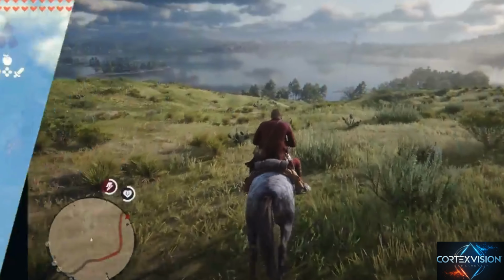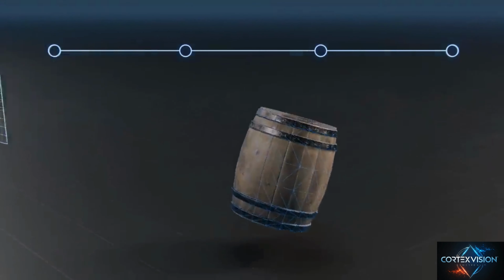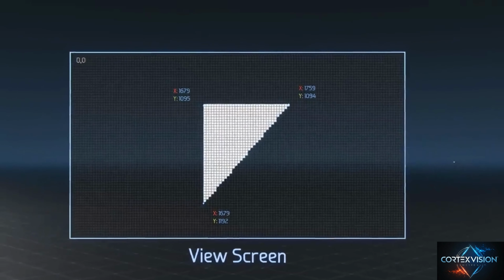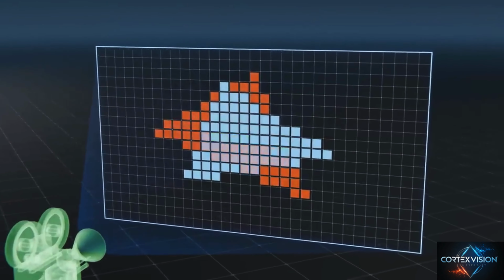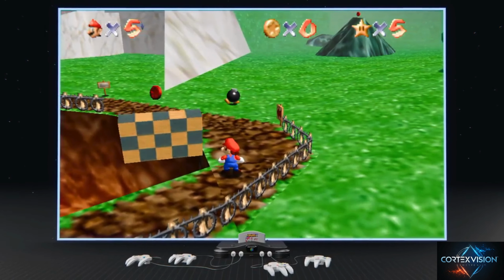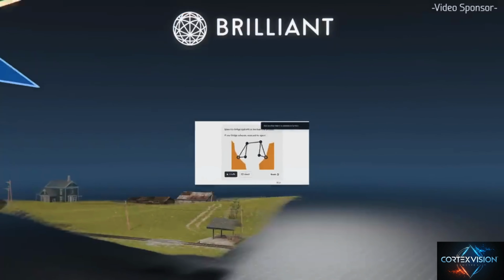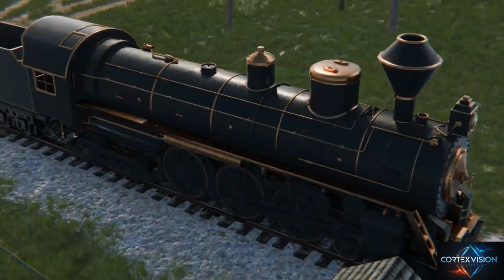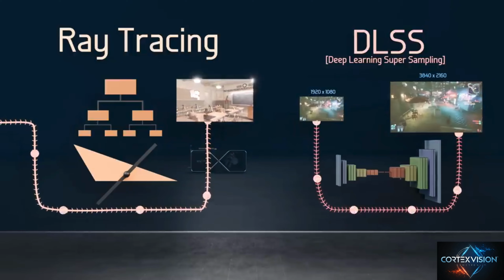How Do Video Game Graphics Work? The Science Behind Stunning Visuals | Game Design Secrets Explained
🎮 How Do Video Game Graphics Work? In this video, we dive into the fascinating world of game design and uncover the science behind the stunning visuals that bring your favorite games to life. From 3D modeling to lighting techniques, we’ll explain how developers create immersive and realistic graphics.

🔧 What You’ll Learn:

The basics of video game graphics: polygons, textures, and shaders.

How lighting and shadows create realism in games.

The role of game engines like Unity and Unreal Engine.

Cutting-edge technologies like ray tracing and DLSS.

Tips for aspiring game developers to optimize graphics performance.

💡 Why This Matters:
Understanding how game graphics work not only enhances your appreciation for the art of game design but also helps you make informed decisions when building or upgrading your gaming setup.

Gamers curious about the technology behind their favorite games.

Aspiring game developers looking to learn about graphics design.

Tech enthusiasts interested in real-time rendering and visual effects.

Anyone who wants to understand the science of stunning visuals.